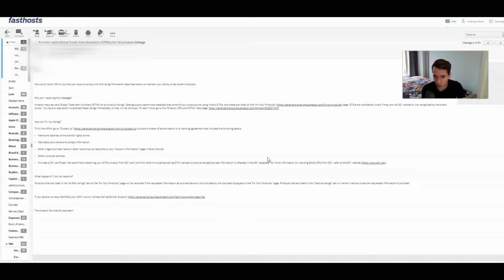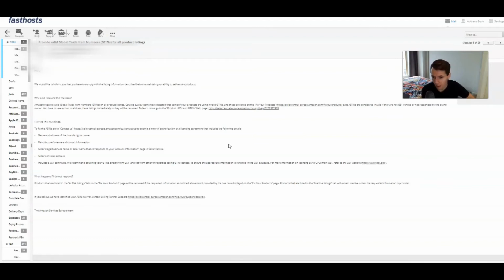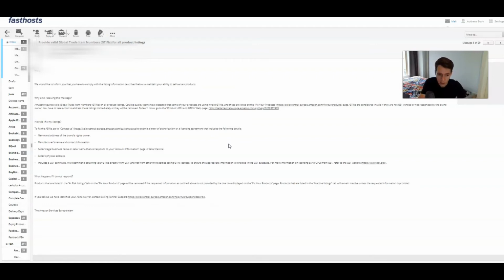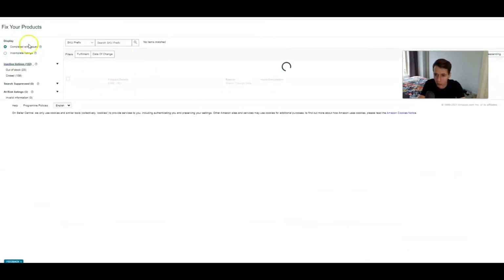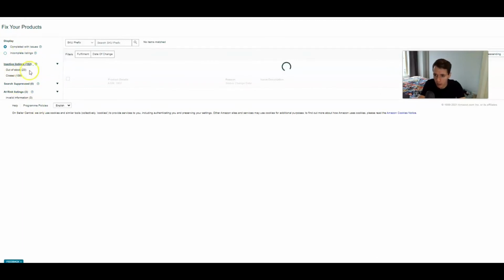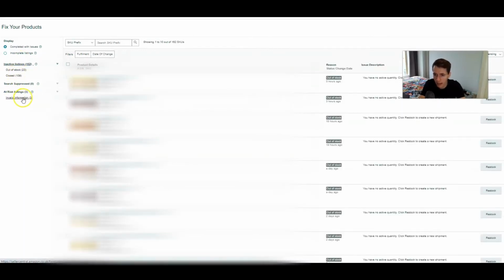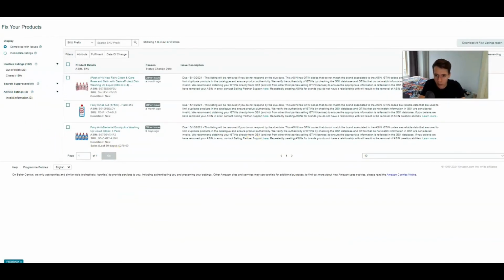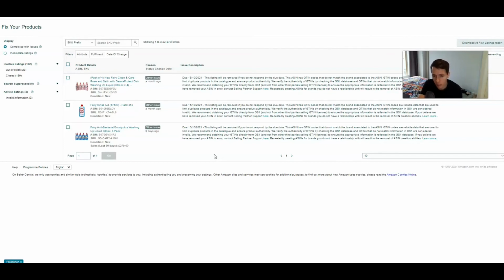Provide Valid (GTINS) For All Product Listings! What Does This Mean To Me?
Theres been a new email going around about GTIN's and how it is impacting your ability to sell listings. So check out what it means for you!

If you're interested in profit protector pro then grab it